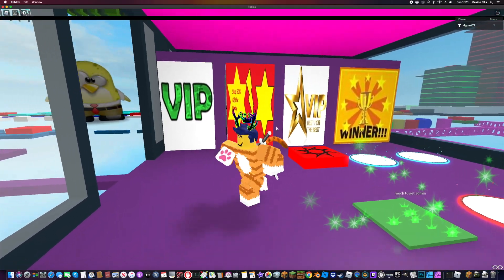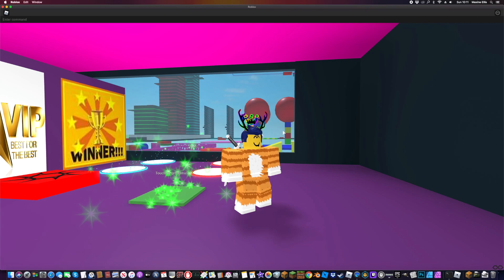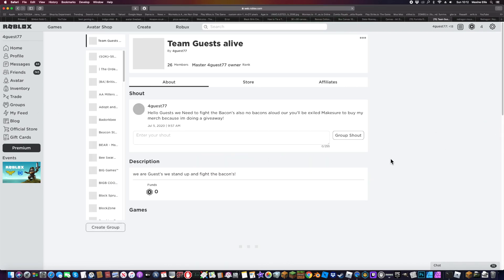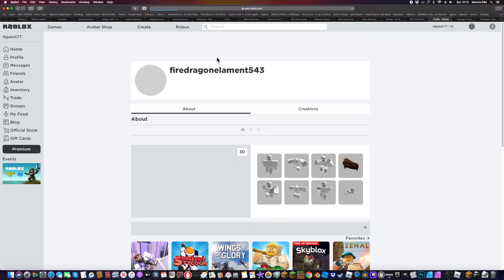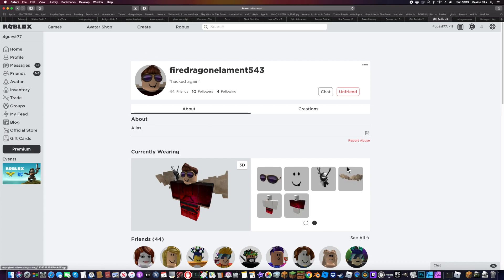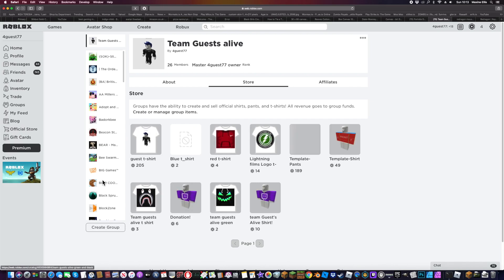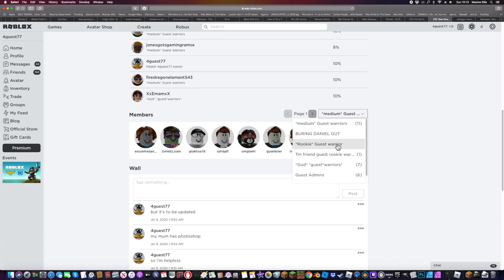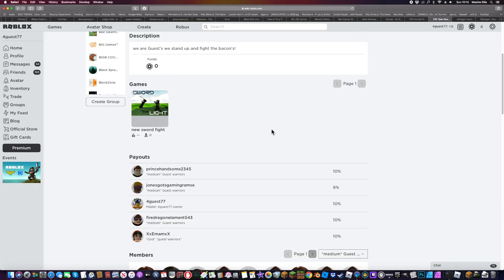Roblox I have a game and Group!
guy's her'smy group if you want to enter the giveaway you Must subcibe to my channel like the video and Click that bell awell so, you never miss a video anways here's the group